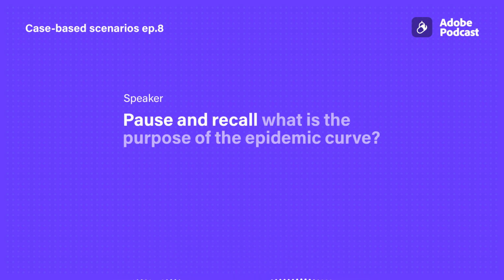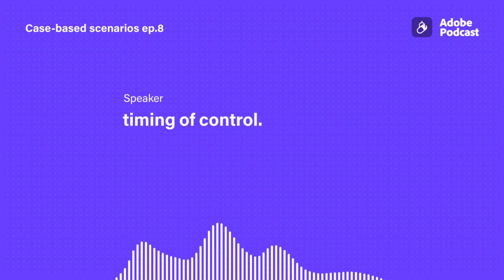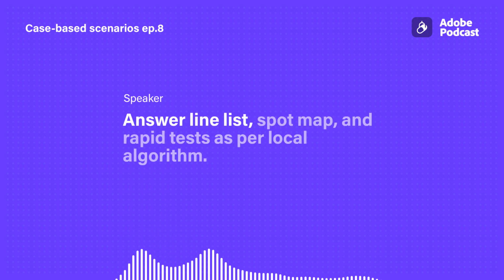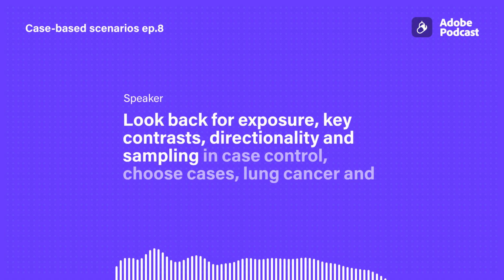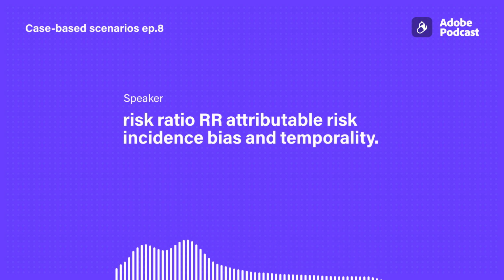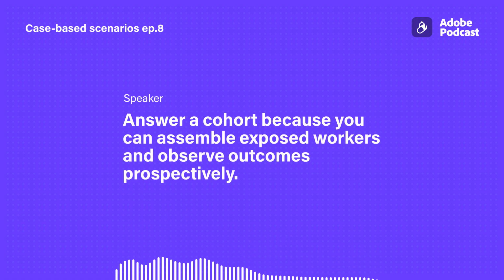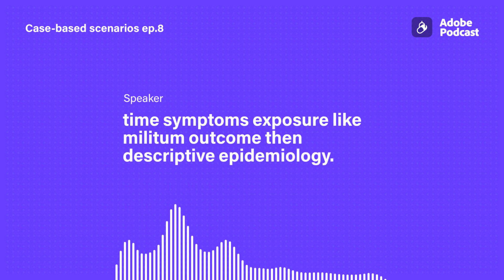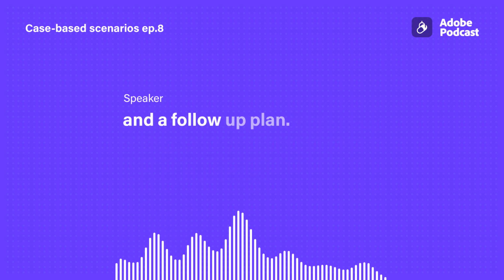Case based scenarios: Outbreak Investigation & Epidemiology Scenarios | Community Medicine PSM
Tired of confusing Odds Ratio with Relative Risk? Welcome to your new exam revision hack! In this high-yield audio session, we're breaking down Epidemiology and Outbreak Investigation 🚨. We'll simplify the 10 steps of investigation, decode epidemic curves, and compare study designs to make them easy to remember for your theory, vivas, and PG entrance exams. This is your essential Community Medicine rapid revision!

Inside this Episode: A Complete Breakdown Here’s a roadmap of what we cover. Use these timestamps to navigate the episode and save time!

(00:00) Introduction & Session Overview
(00:55) Scenario 1: Analyzing a Point Source Epidemic Curve
(01:54) The 10 Steps of Outbreak Investigation (Exam Protocol)
(03:16) Scenario 2: Definitions - Cluster, Endemic, Epidemic, Pandemic
(04:58) Scenario 3: Case-Control vs. Cohort Studies Explained
(05:42) Measures of Association: Odds Ratio vs. Relative Risk
(06:22) Scenario 4: Disease Eradication - Smallpox vs. Measles
(09:27) High-Yield Active Recall Drill (DON'T MISS THIS!)